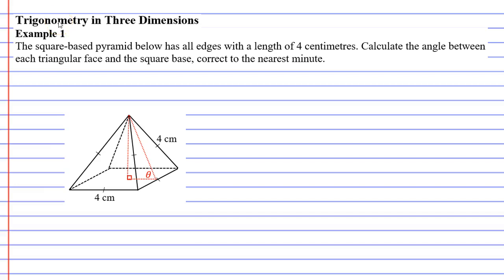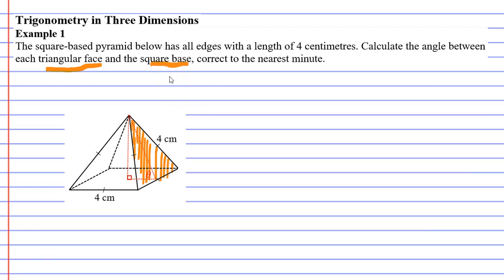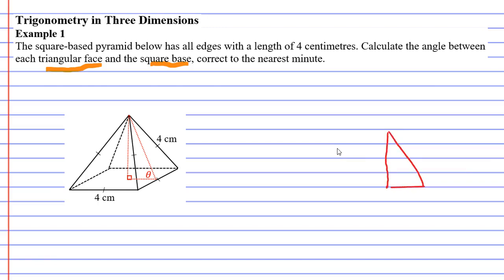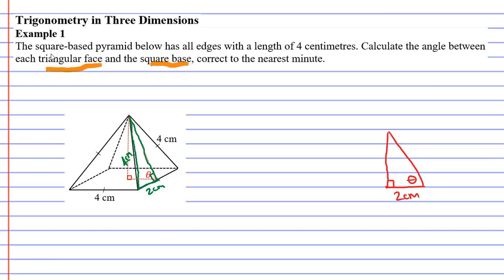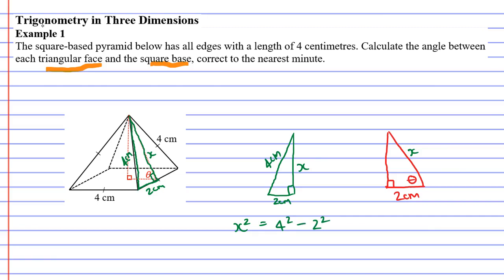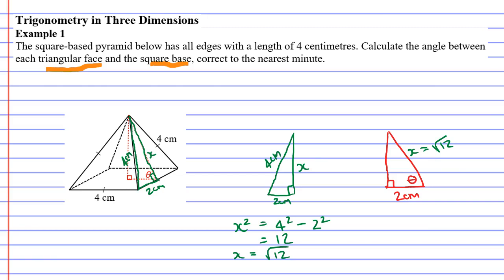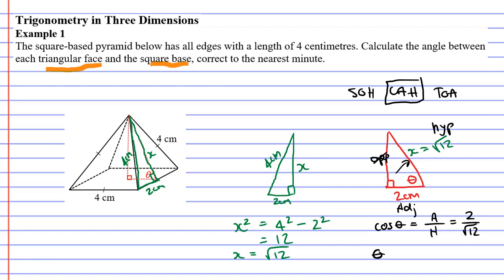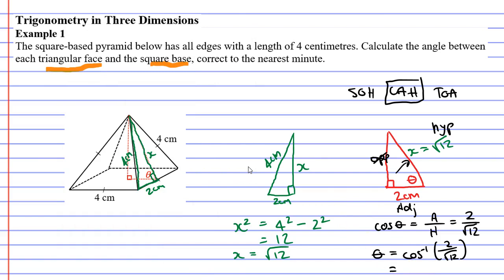7D Trigonometry in Three Dimensions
Explains how to solve 3-dimensional problems using trigonometry and Pythagoras theorem.